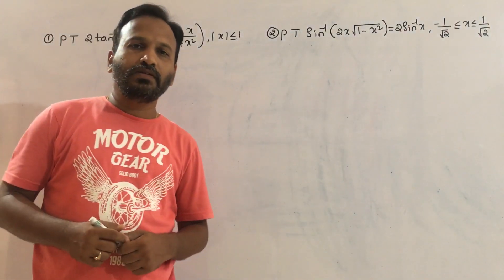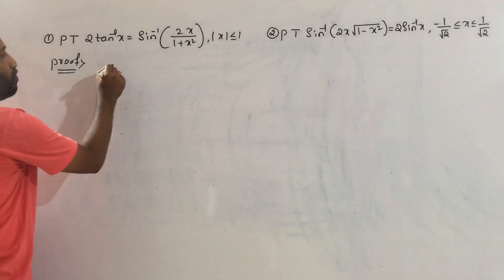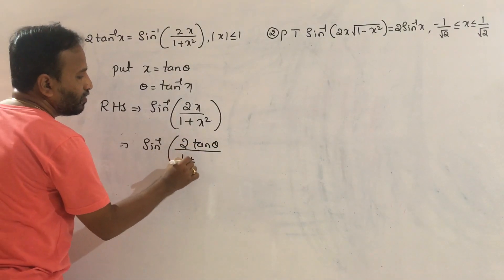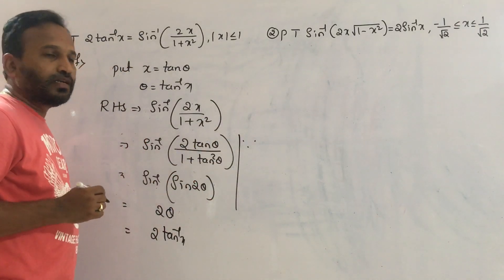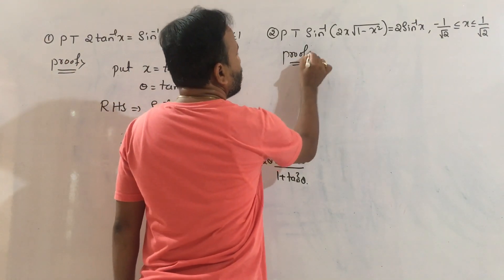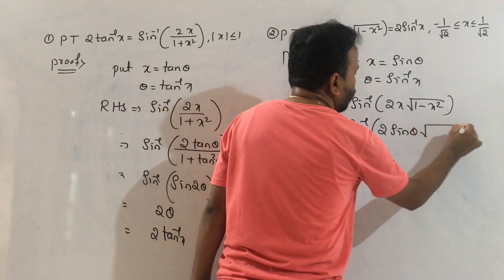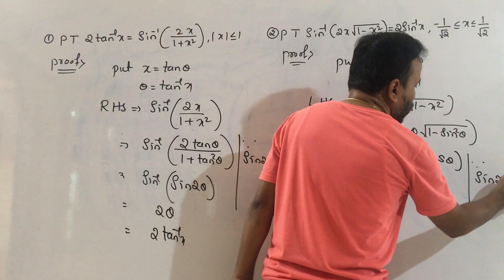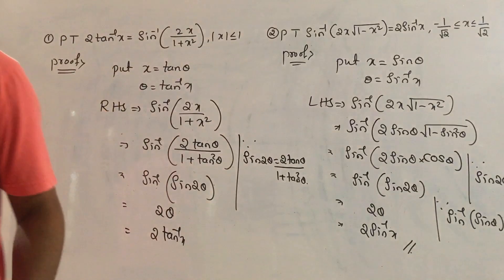Inverse Trigonometric Functions Class 12 I NCERT Class 12 I Exercise 2.1 I CBSE Class 12 I One Short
This Video Explains Inerse Trigonometry Functions
 I Inverse Trigonometry Functions I Class 12 Maths I NCERT Maths Class 12 I Maths Class 12 I Inverse Trigonometry Functions Class I Inverse Trigonometry Functions Simplest Form I Inverse Trigonometry Functions Class 12 Basic Concepts I Inverse Trigonometry Functions Problems I
I Inverse Trigonometry Functions Solve for X Problems I Inverse Trigonometry Functions Prove That Problems I
Welcome to ♥ Dr. Sharanu Chebbi Mathematic Classes ♥ YouTube Channel
#12 NCERT Mathematics Classes
#12 NCERT Inverse Trigonometry Functions Theory Classes
Inverse trigonometry functions CET Classes
# 11 & 12 NCERT CET JEE COMEDK NDA Inverse Trigonometry Functions classes
#12 NCERT KCET ITF or Inverse Trigonometry Functions  Classes
#12 NCERT Inverse Trigonometry Functions  JEE Multiple Choice Problems
#12 NCERT Inverse Trigonometry Functions Short Cut Tricks Problems
NCERT Inverse Trigonometry Functions Chaoter Classes
NCERT Inverse Trigonometry Functins Exercise 2.1 Problems
#12 NCERT Inverse Trigonometry Functions Solve for x Problems classes
#12 NCERT Inverse Trigonometry Functions Simplest Forms Problems
                                                                                                                         Dr Sharanu Chabbi